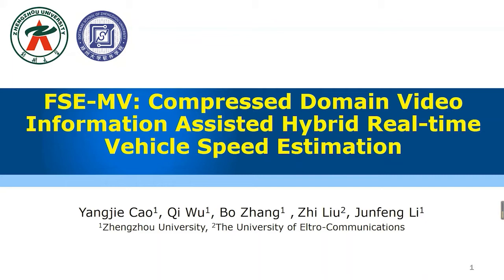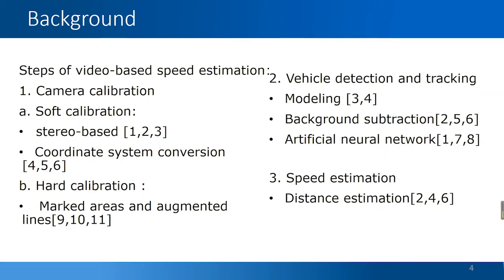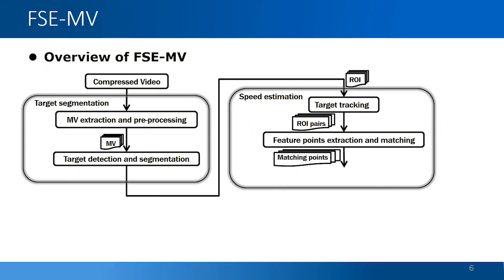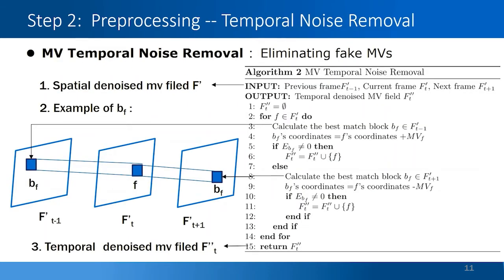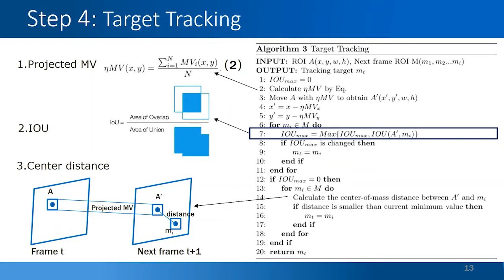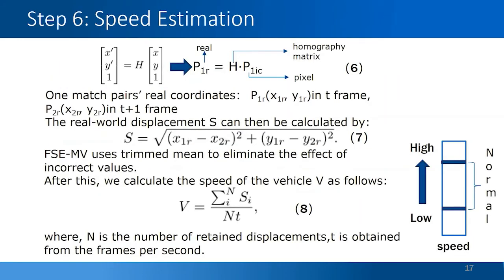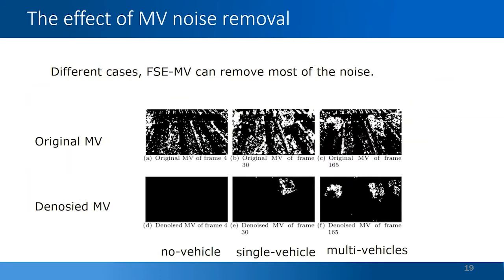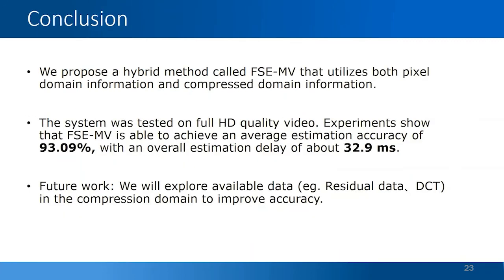FSE-MV: Compressed Domain Video Information Assisted Hybrid Real-time Vehicle Speed Estimation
Authors: Cao, Yangjie (School of Software, Zhengzhou University); Wu, Qi (Zhengzhou University); Zhang, Bo (Zhengzhou University); Liu, Zhi (Shizuoka University, Japan); Li, Junfeng (Zhengzhou University)
11th EAI International Conference on Mobile Networks and Management